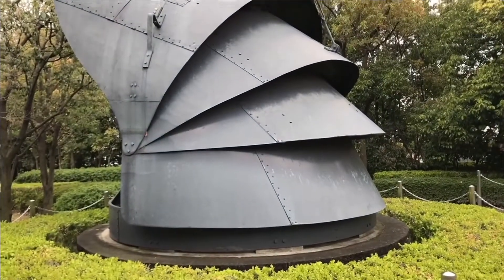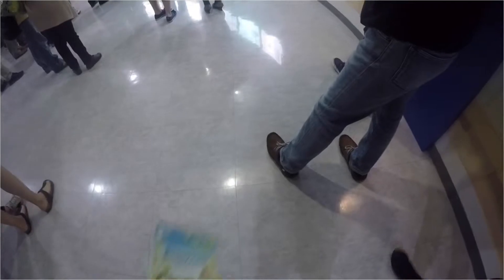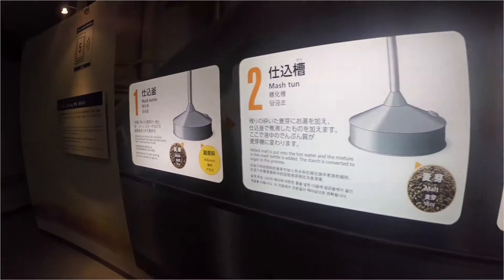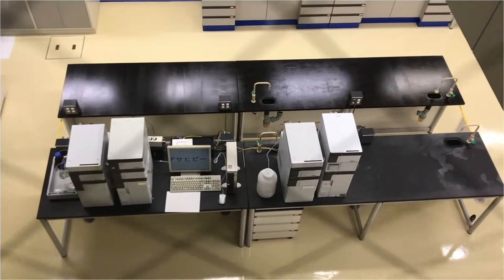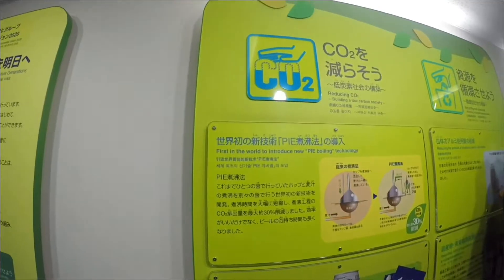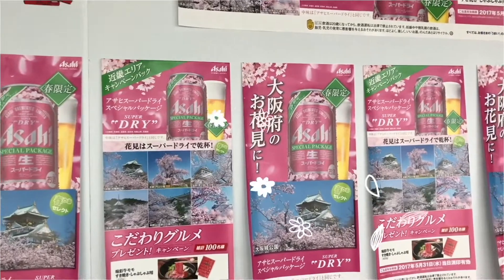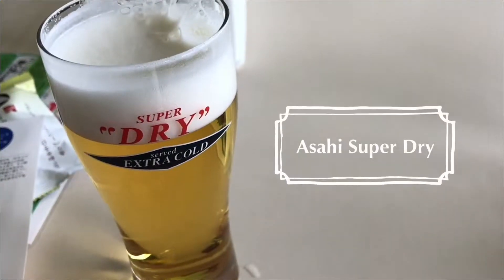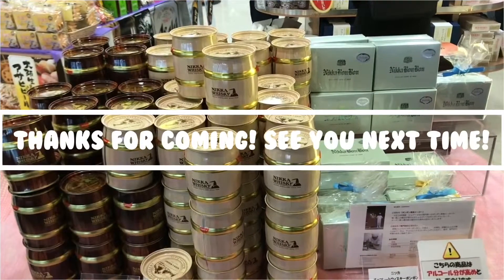Let's go to the ASAHI BEER FACTORY | AforAlyce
🍺Hello!! Today we will be going to the Asahi beer factory in Osaka. Let's get ourselves some beer! 🍻